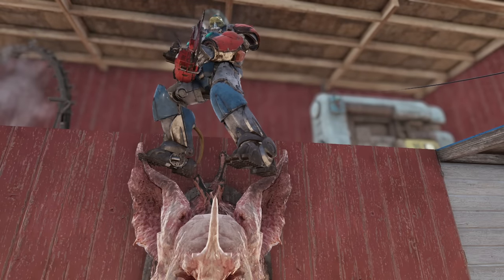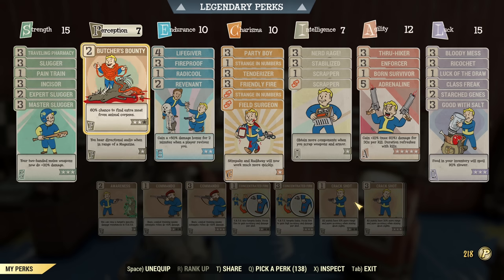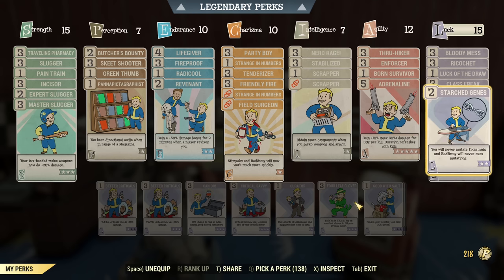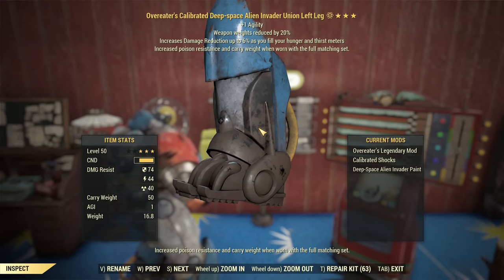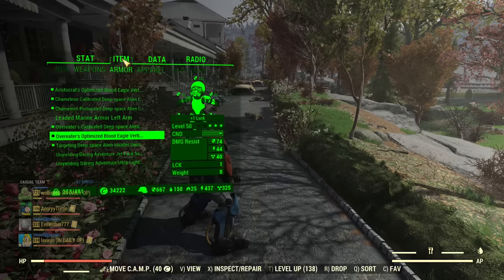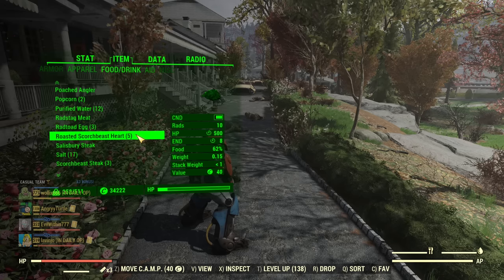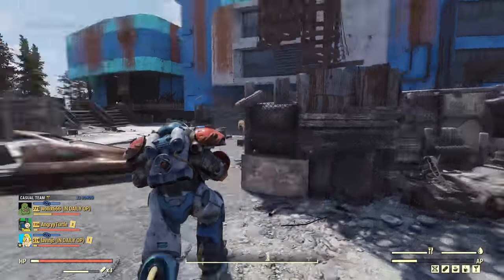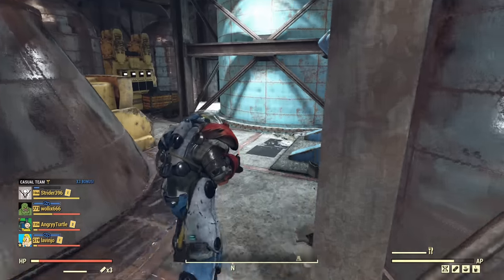One Touch Kill! OP Auto Axe / Chainsaw Build - Fallout 76